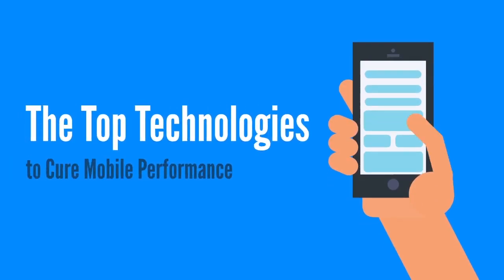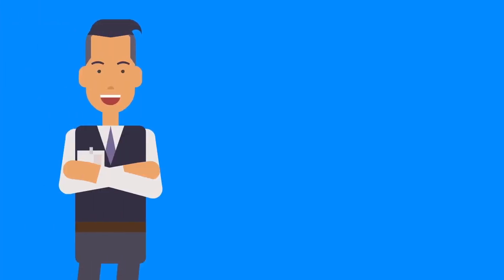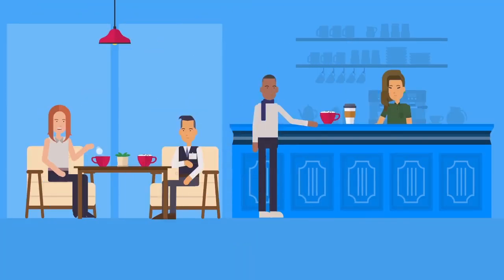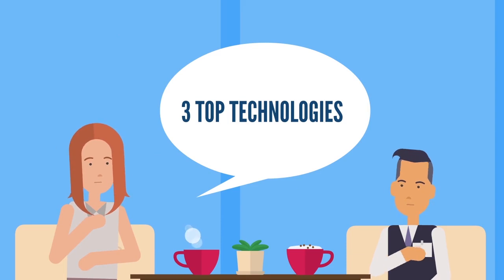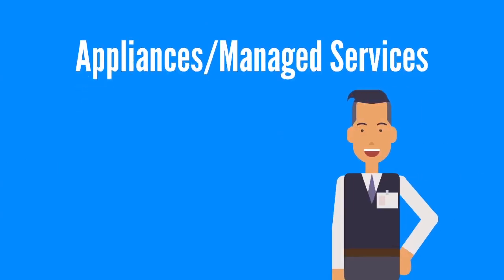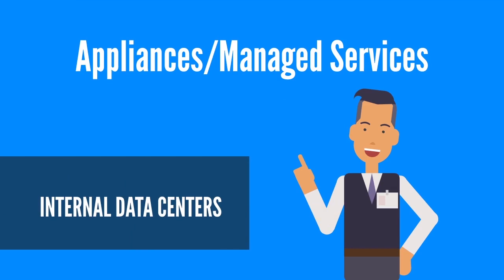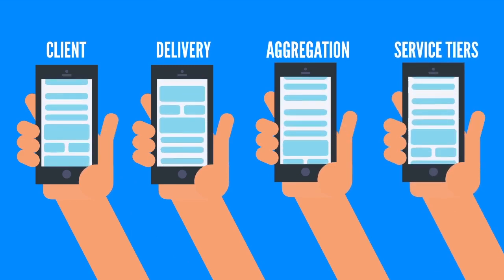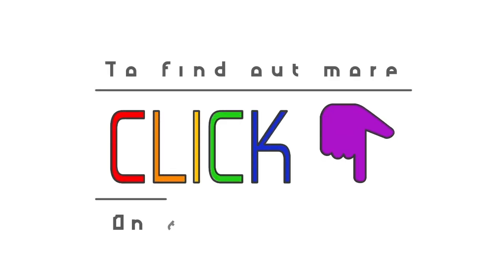The Top Technologies to Cure Mobile Performance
The above video explains The Top Technologies to Cure Mobile Performance

For more information on this subject, download the white paper